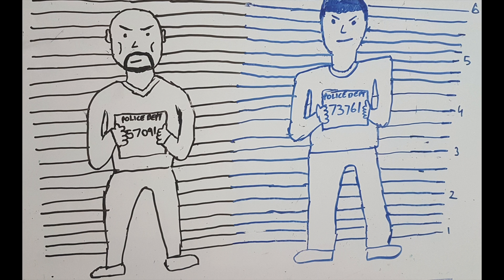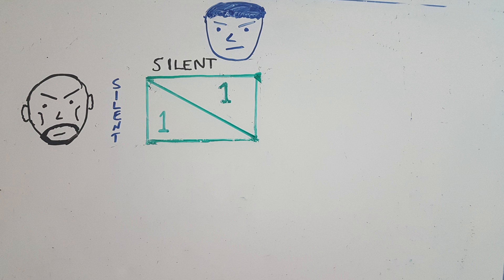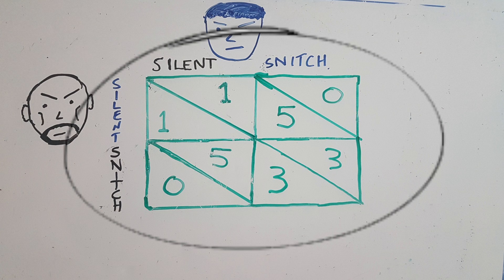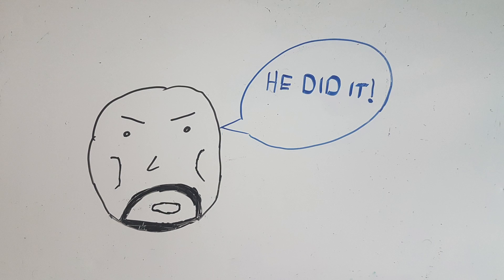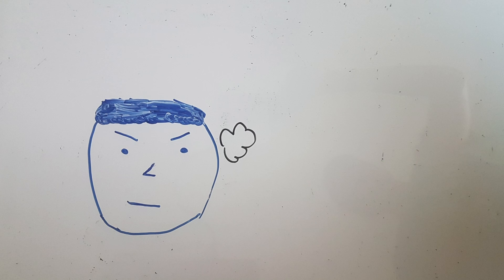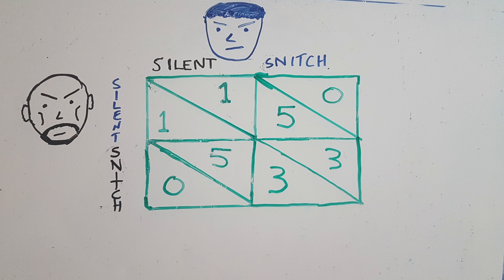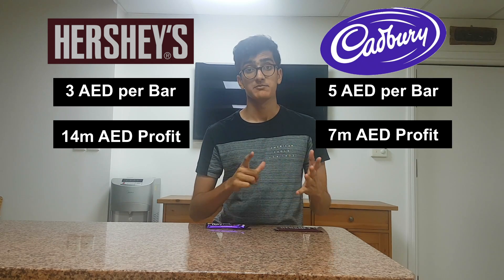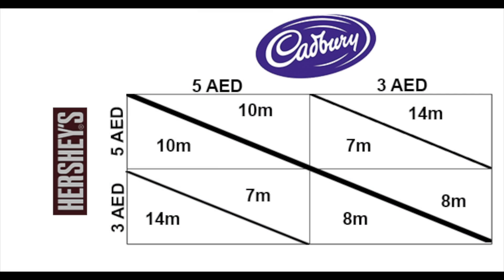The Prisoner's Dilemma, Nash Equilibrium and Economics | TedEd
TedEd Creator of the Year Contest Submission